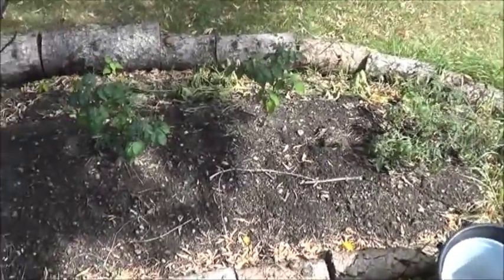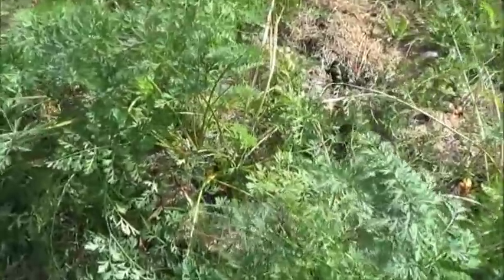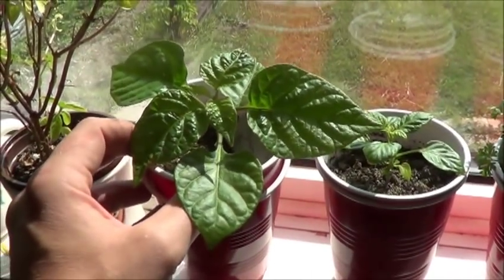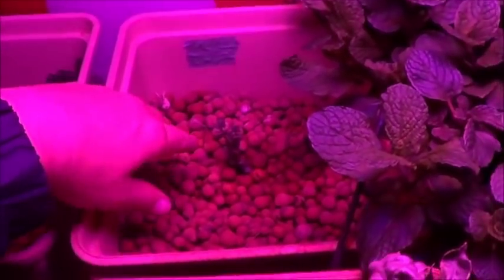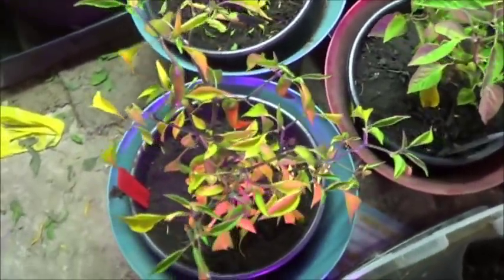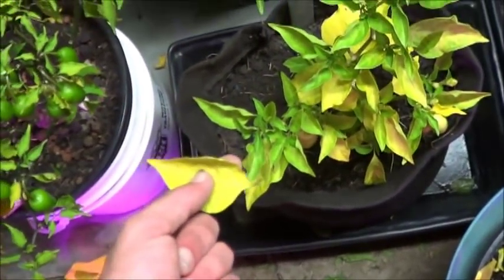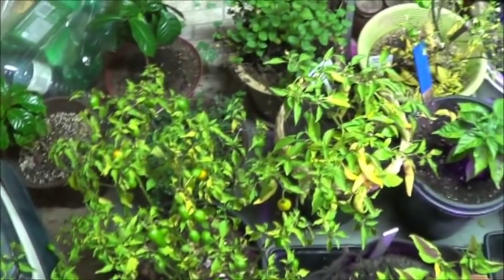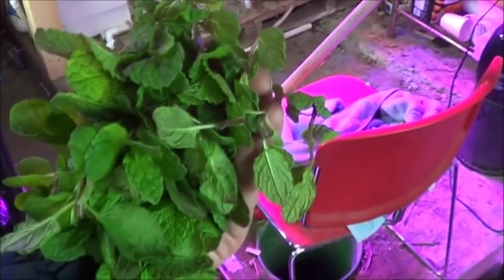#207 Sunday in the Gardens with Peppers, Question Marks and Tragedies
Hello everyone and thank you for joining me for this weekly update of what's growing on around here!  The nights are getting much cooler, even while the days are staying fairly nice, so our outdoor garden season is pretty much coming to an end.  Of course that's just a matter of location around here so most of the pepper plants have already been moved down into the basement for winter.  Some look like they may live, some will certainly die but it's all an extended growing season to me, so I'll take it!
I hope you enjoy this weeks garden update vlog, have a wonderful day/evening/night!  Happy gardening & blessed be!